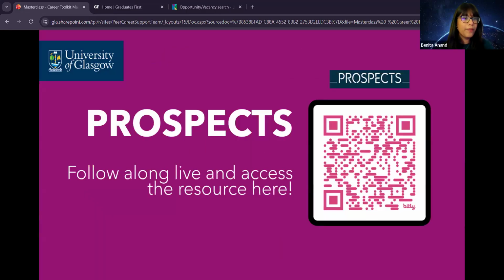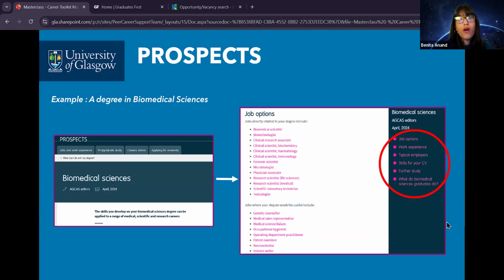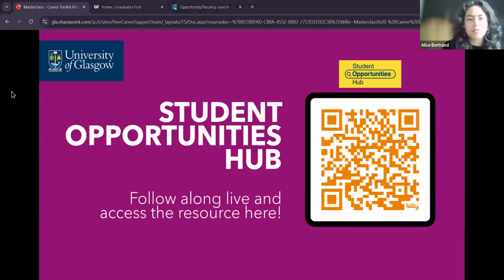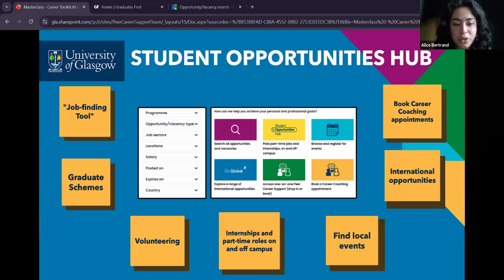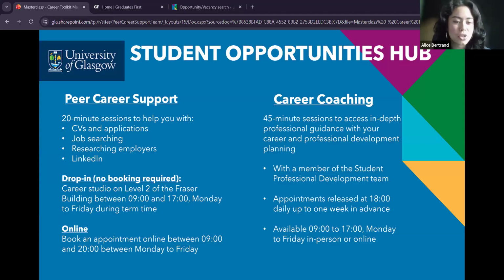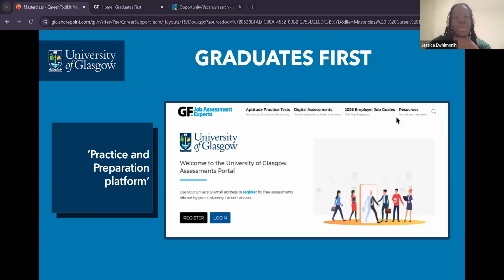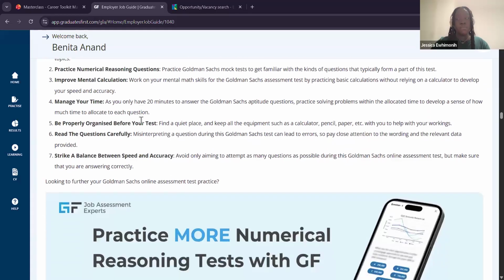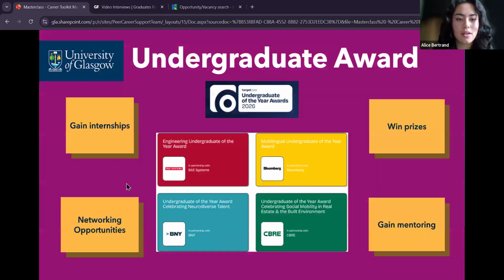Careers Toolkit Live with PCS - Thursday, 5 February 2026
Do you know what resources are available to help you with your job search or career planning? Or perhaps you’re feeling overwhelmed by the number of options out there?

Join this guided tour of key career tools and platforms designed to support your professional development.

Led by our Peer Career Support Team, this practical session will give you a chance to explore each resource as it’s demonstrated so you can see exactly how to use it and follow along step by step.

You’ll discover what each platform offers, how to navigate it effectively and how it can help you explore career options, build skills and strengthen your applications.

Whether you’re just starting to think about career ideas or looking for practical support with applications, this session will help you make sense of the tools available and use them with confidence.

A live, step-by-step walkthrough of key career resources

Opportunities to ask questions via chat, polls or Q&A discussions

Links to all featured resources shared for easy access during and after the session

identify which career resources are most relevant to your career goals

use online platforms to search for roles, research employers and develop your employability

follow practical demonstrations to apply what you’ve learnt straight away.